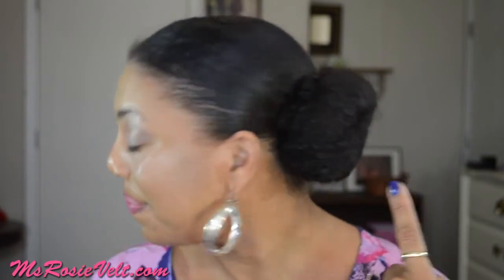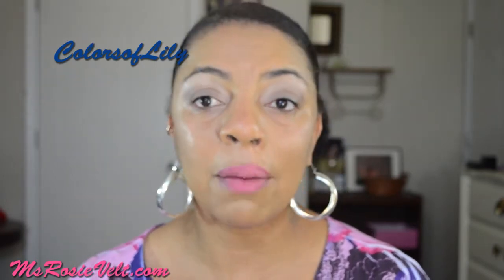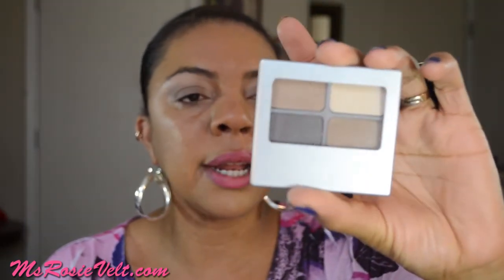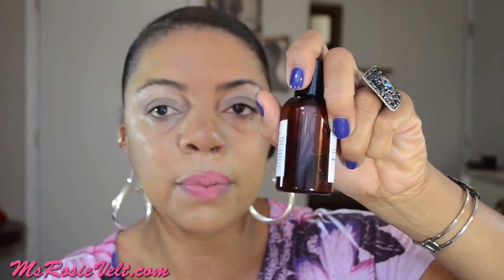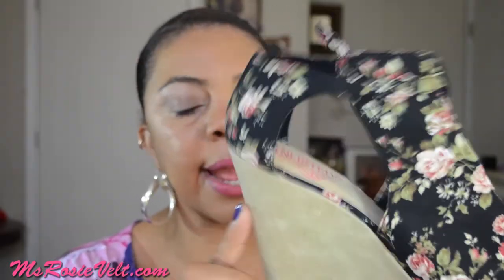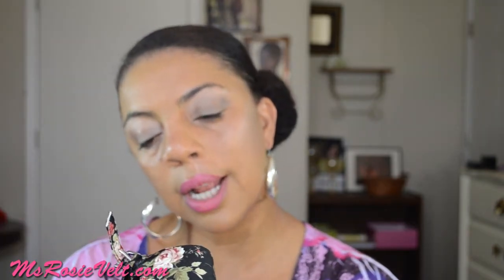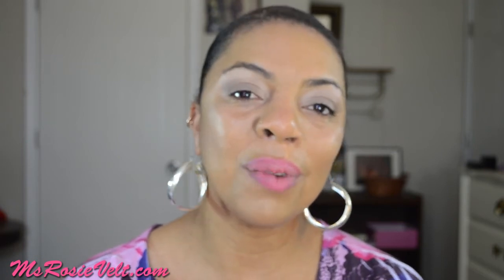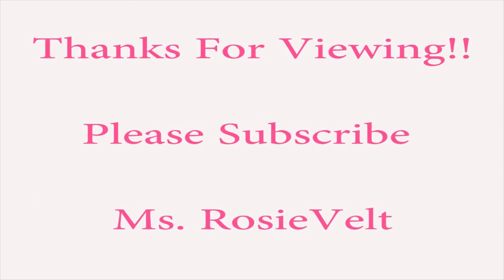Things I'm Really Digging Right Now!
These are a few things that I'm really digging right now.